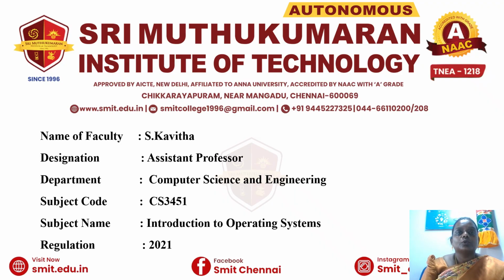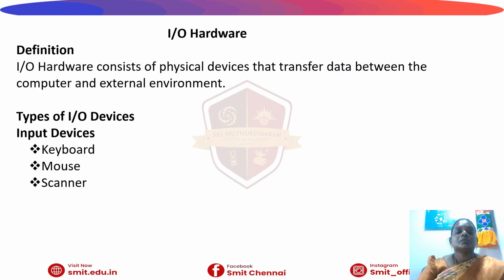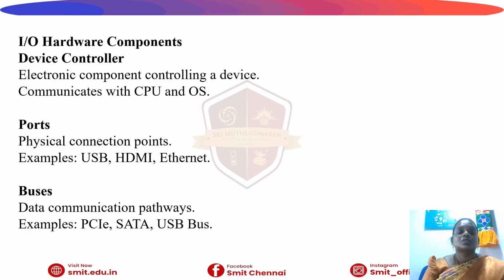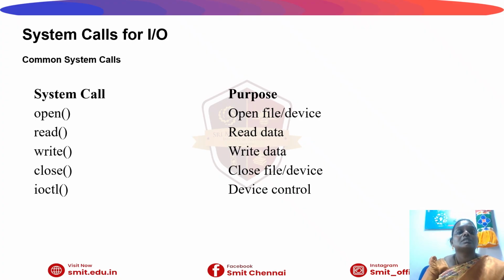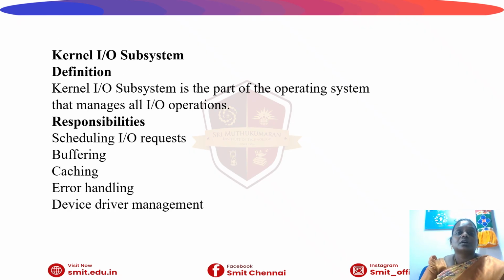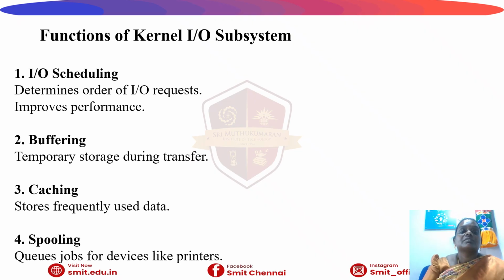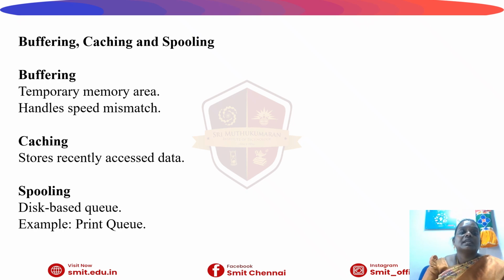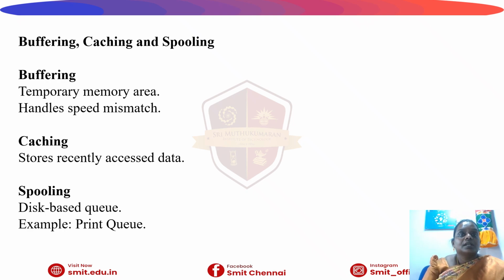CS3451_INTRODUCTION TO OPERATING SYSTEMS UNIT4_PART2 SMIT_Official_Chennai